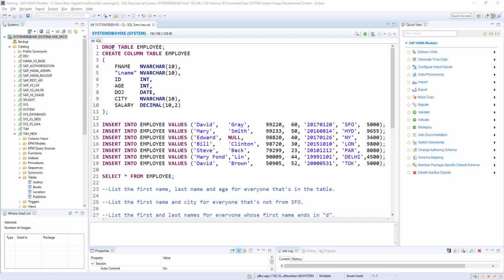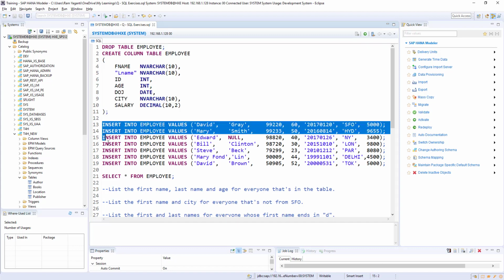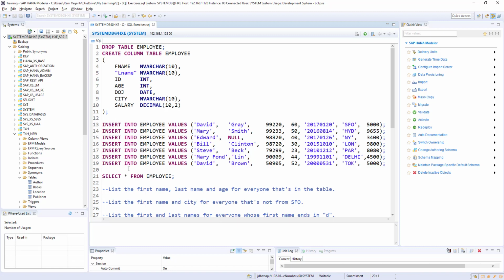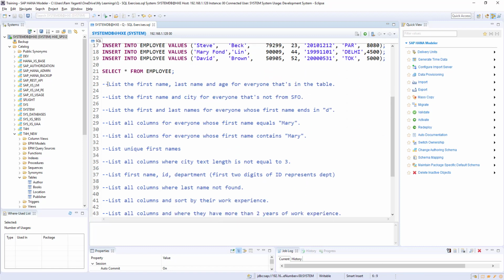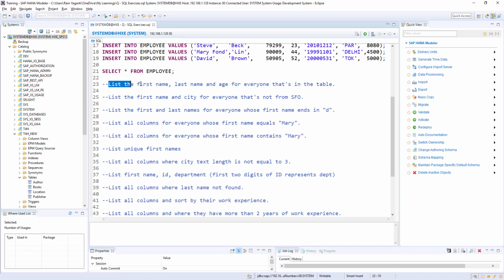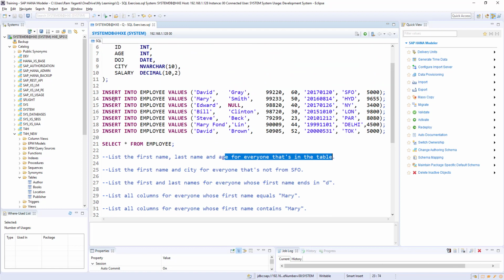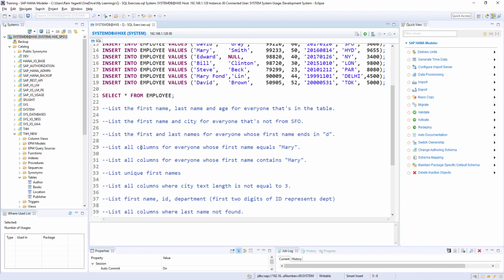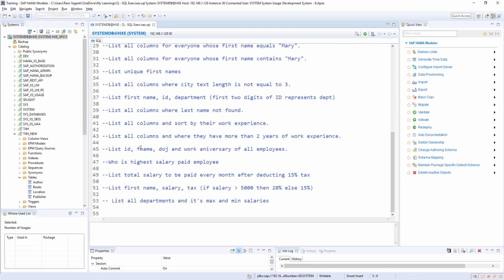20 SAP HANA SQL Exercises